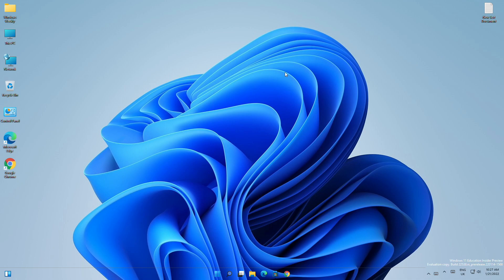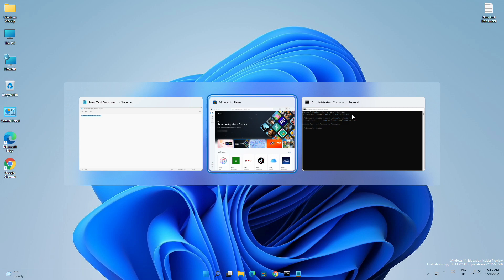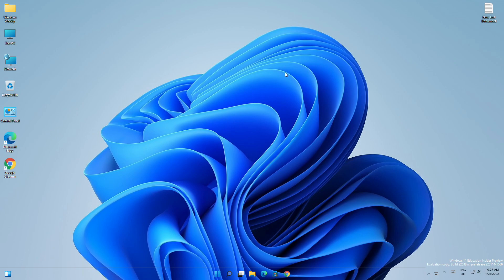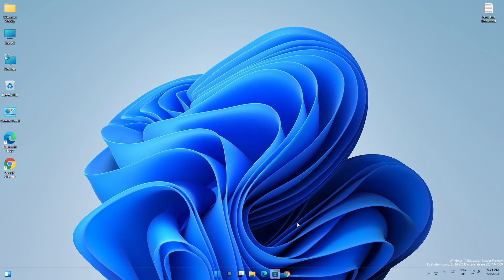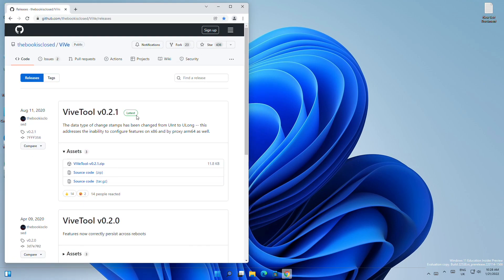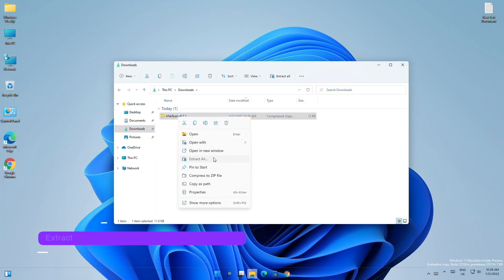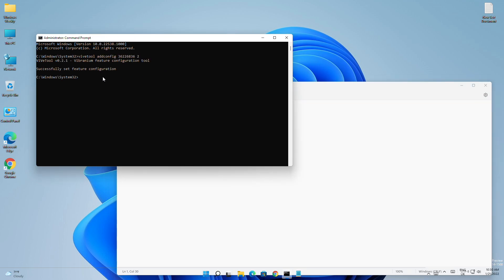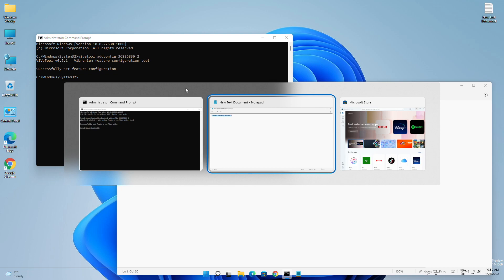How to Enable New Task Switcher In Windows 11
CHAPTERS

COMMAND
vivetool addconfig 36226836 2